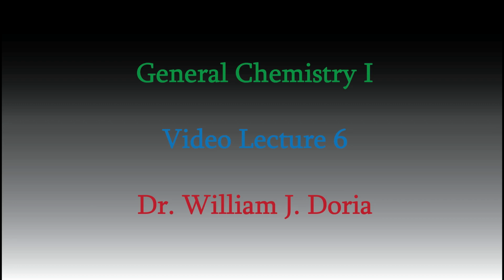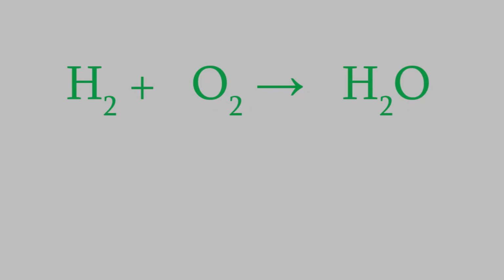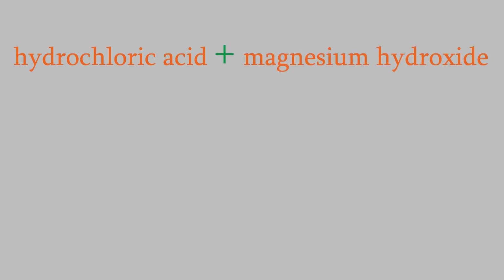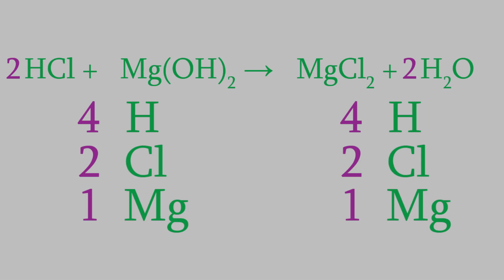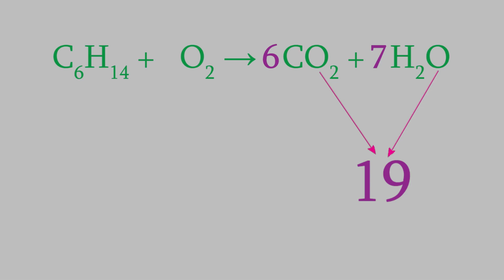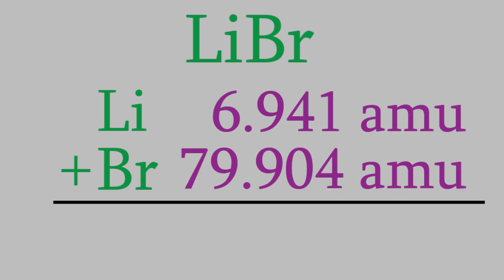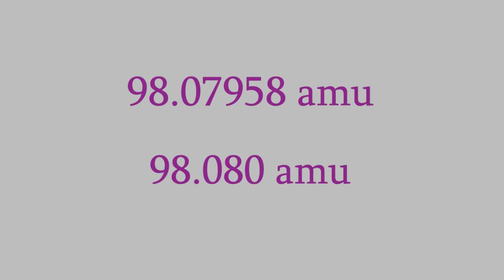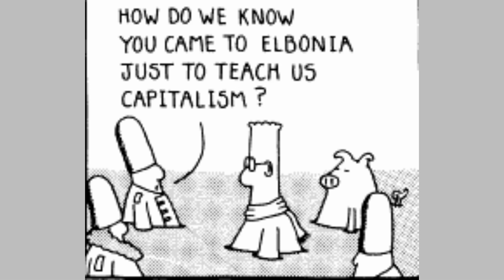Chemistry Part 6: Russian Mosaics, Balancing Reactions, and the Amazing Mole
This time I'll show you how to balance chemical reactions, you'll meet a godfather of modern science and art who's too little known outside Russia, and we'll meet everybody's favorite chemistry rodent, the mole!